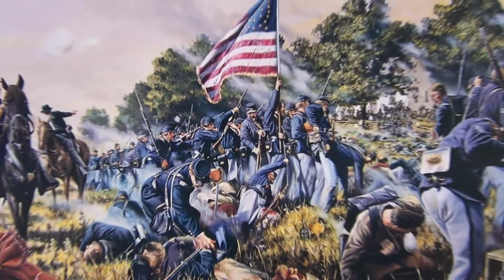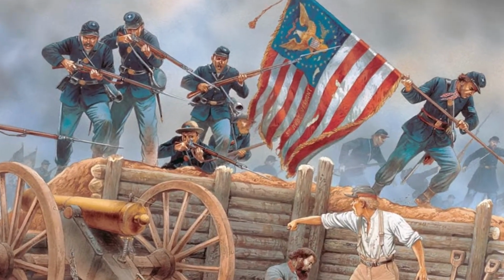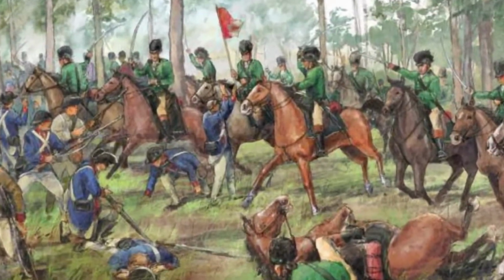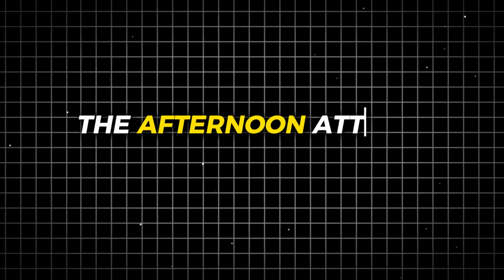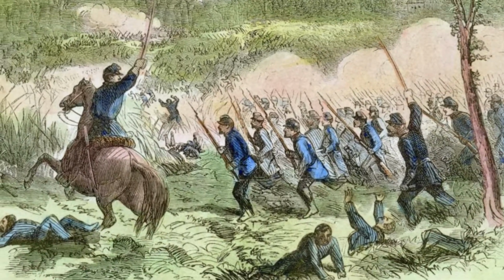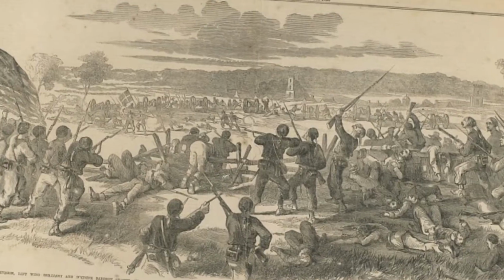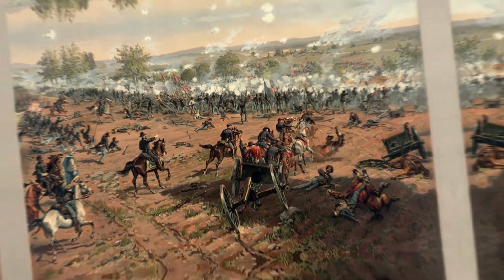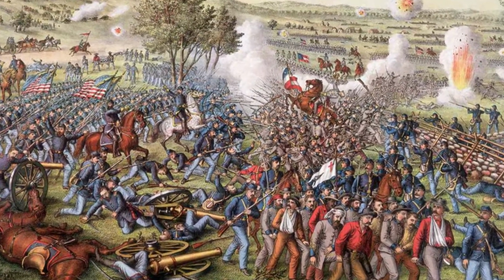The Battle of Antietam | Bloodiest Day of the Civil War | Turning Point in American History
Explore the Battle of Antietam, the bloodiest single day in American history. Discover how General Lee’s invasion of the North led to intense combat in Maryland, the chaos of Bloody Lane, and the strategic aftermath that set the stage for the Emancipation Proclamation.

Topic covers 👇:-
Civil War Battles,
Robert E. Lee,
George McClellan,
Bloody Lane,
Burnside’s Bridge,
Historical Documentary,
U.S. History,
Civil War History,
Emancipation Proclamation,
Maryland History,
Sharpsburg,